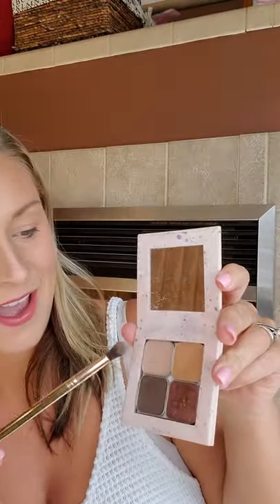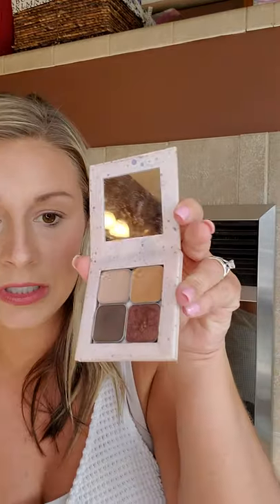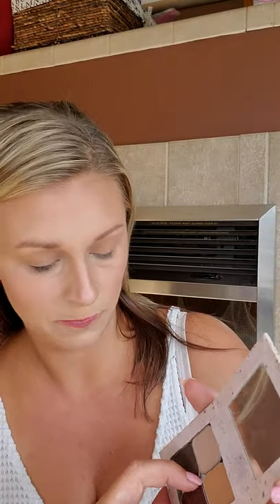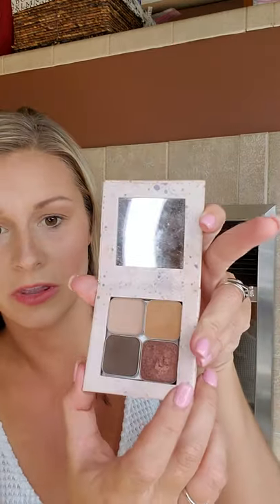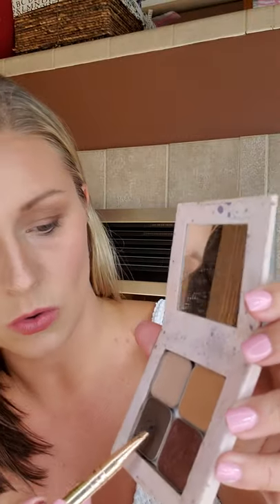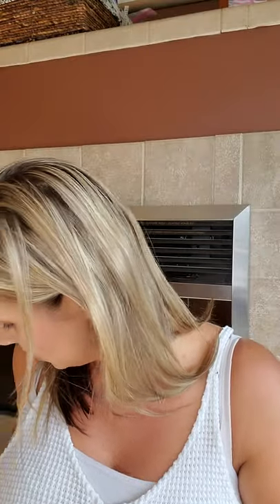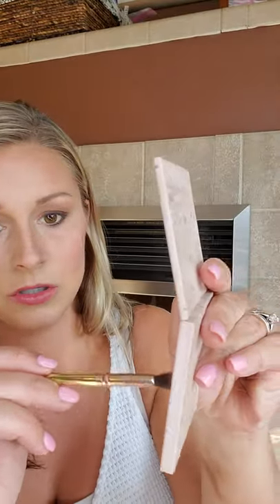Eyeshadow tutorial with Cortney!